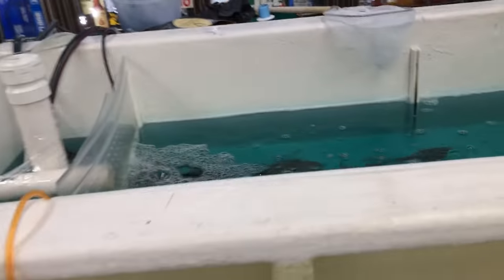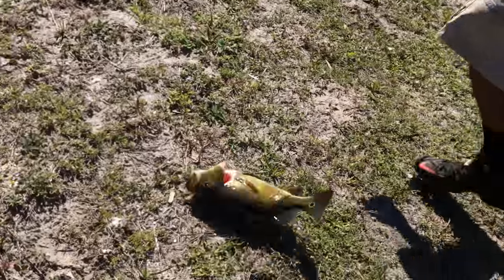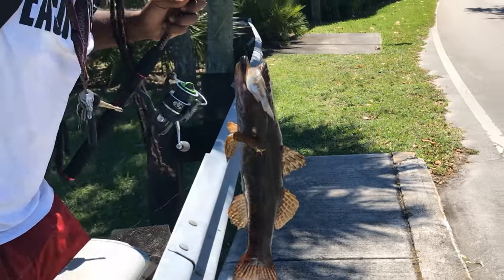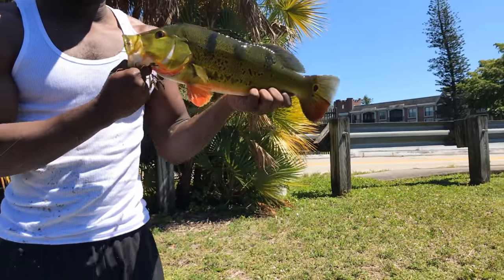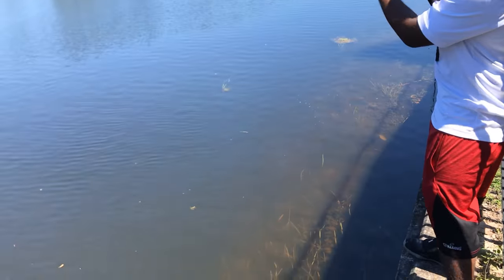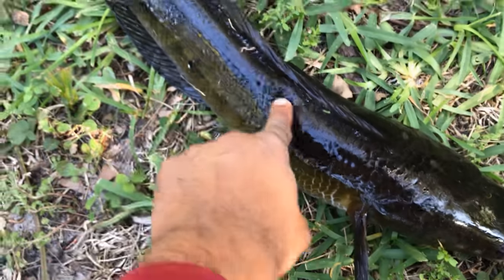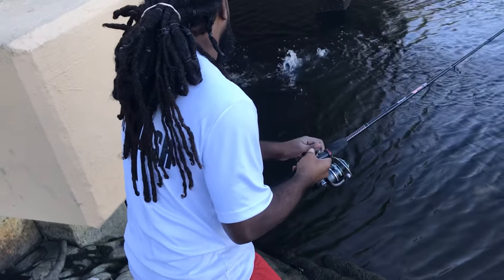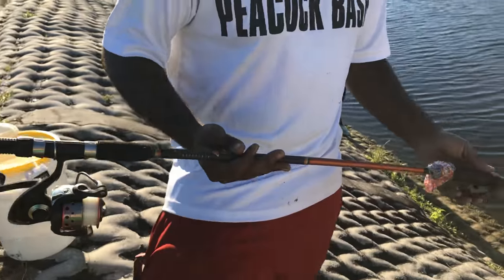Catching Rare BIG MOUTH SLEEPER FISH! Florida Fishing Season Has Started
Play we got to meet up with peacock bash and we want to do some fishing we got some live shiners think it would be catching peacock boy were we wrong we caught multi-species here in South Florida, your favorite part down below CATCH em all fishing monster mike  raw fishing